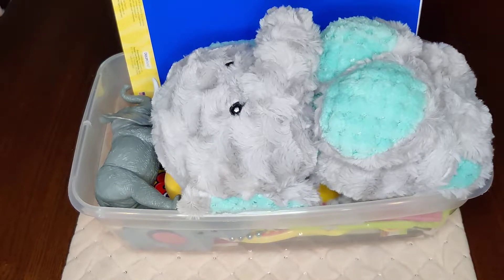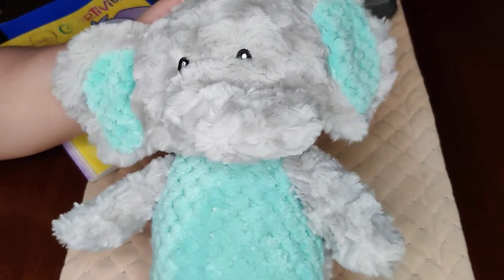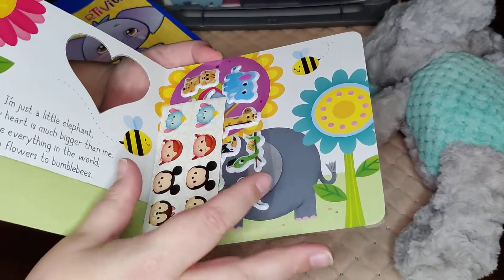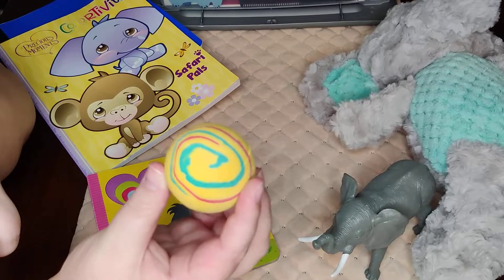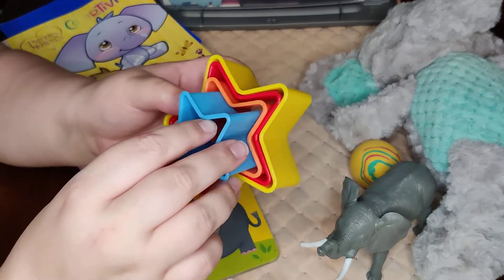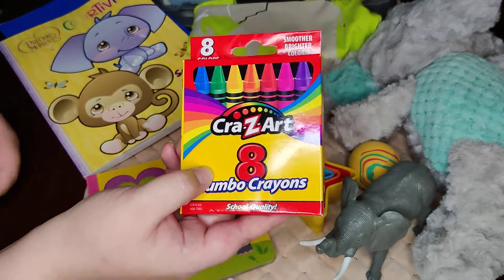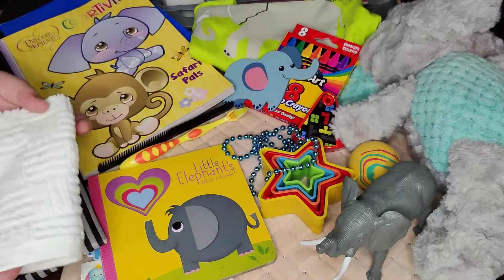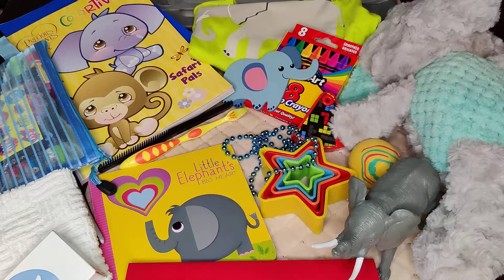Operation Christmas Child OCC Shoebox Unboxing Boy 2-4 Elephant Theme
Boy 2-4 shoebox unboxing Elephant Theme!